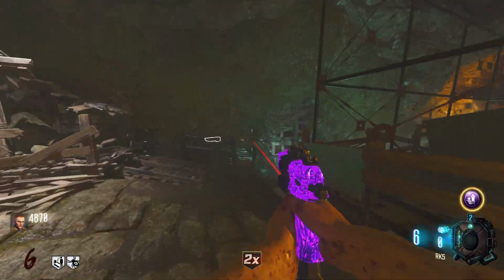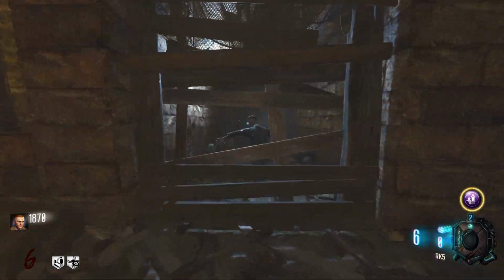The 1 Room 1 Round Challenge In Cod Zombies...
Today I did the 1 room 1 round challenge. Where, after every round you must go to a different room for the entire game.